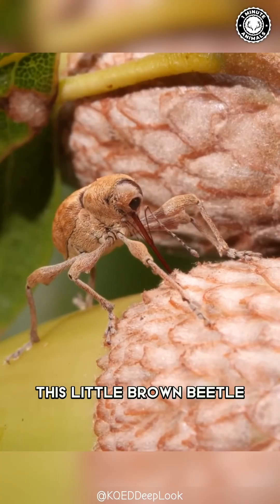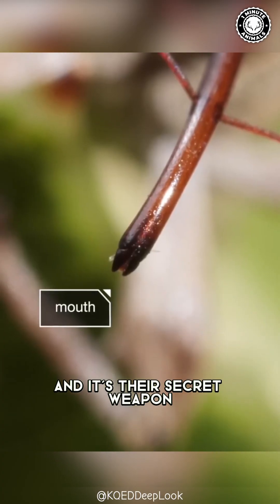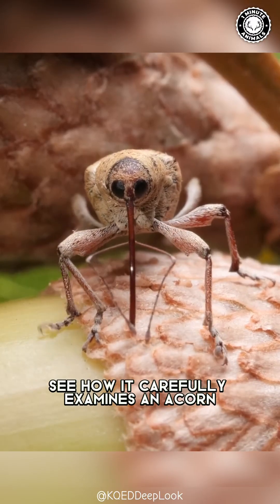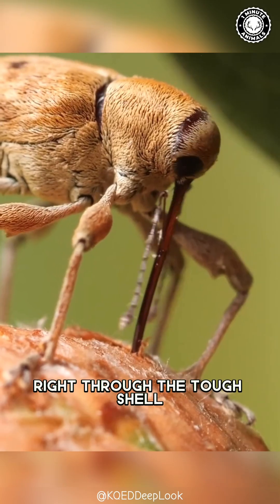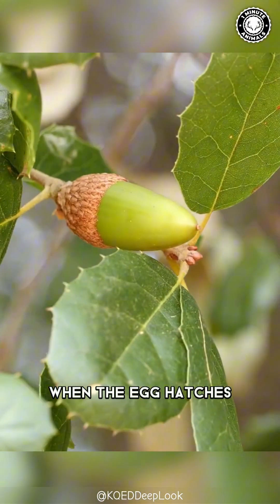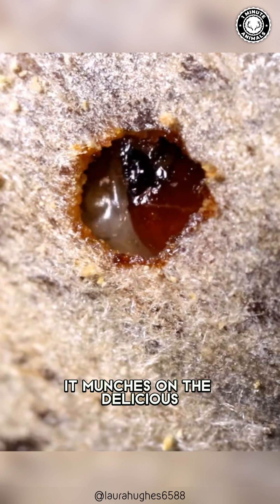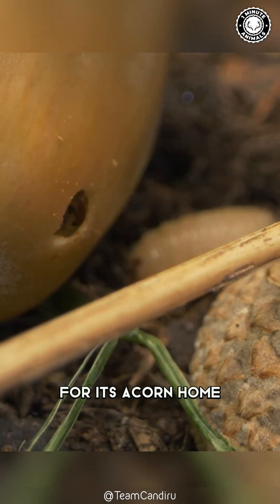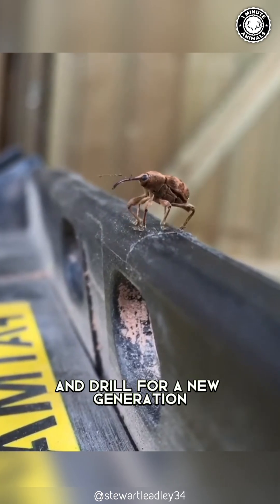Acorn Weevil 🐞 This Tiny Bug DRILLS!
Forget woodpecker beaks and squirrel teeth, nature's got a more surprising tool for cracking acorns: the acorn weevil! This fuzzy little engineer uses its incredibly long snout, like a built-in drill, to bore straight through a tough acorn's shell. But this weevil's not just after a snack, it's creating a high-security nursery for its future offspring. Tune in to discover the secret weapon of the acorn weevil and its fascinating world!